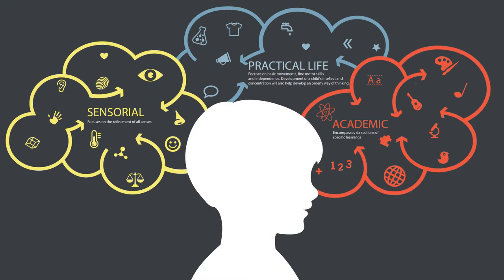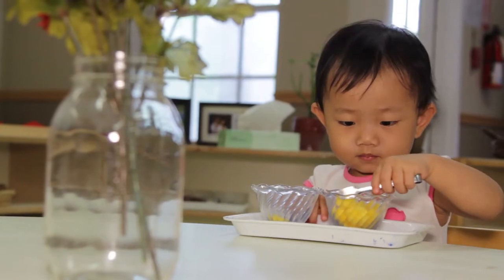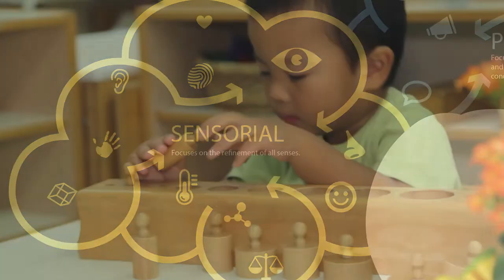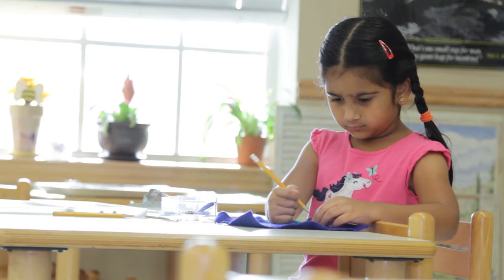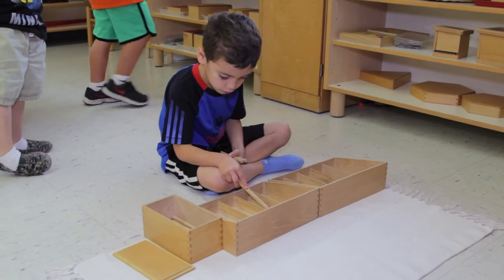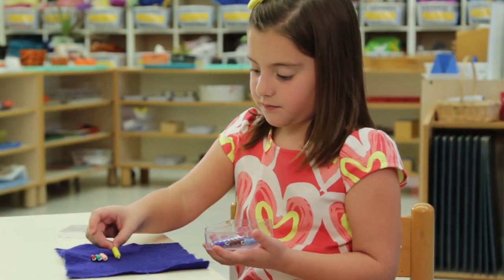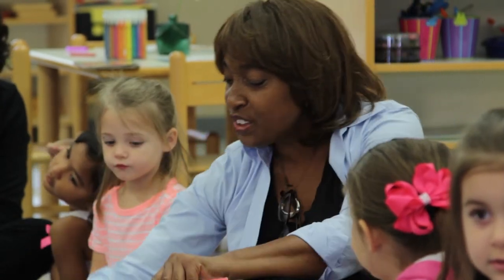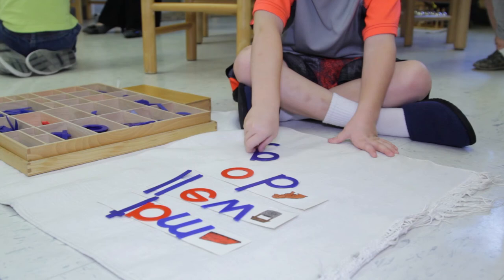Montessori Classroom Materials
Montessori classroom materials are unique in that they are categorized as practical life, sensorial and academics. Concrete materials provide hands-on lessons for each child as they work at their own pace to master new skills.